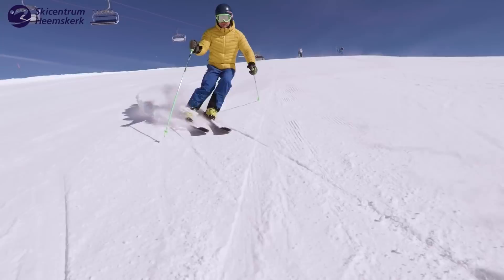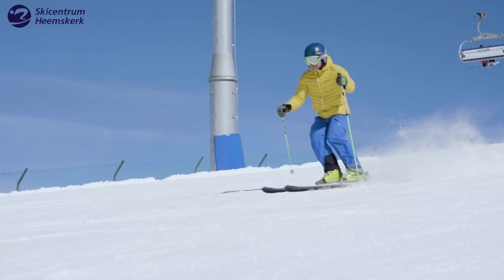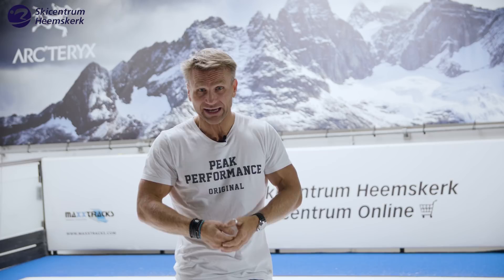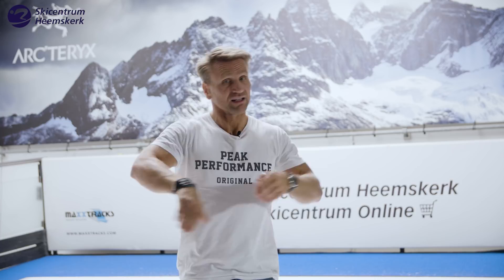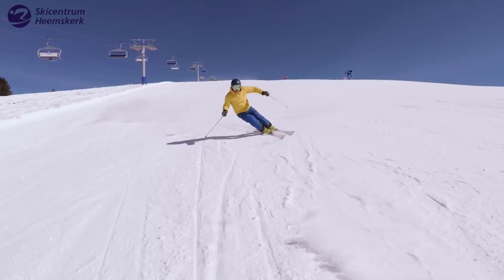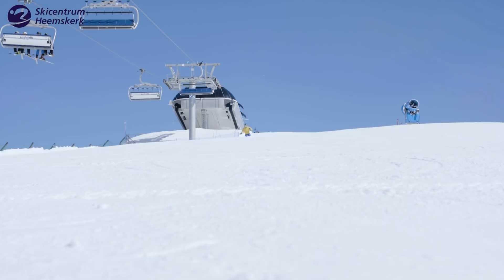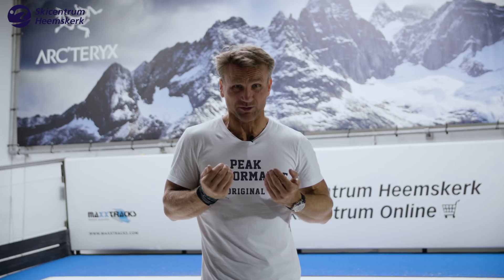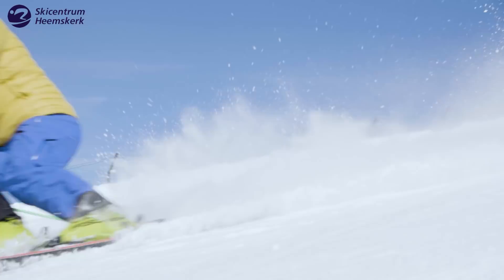Skitechnique: What is the perfect short turn?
Richard Molenaar of Skicentrum Heemskerk explains how to make the perfect short turn on ski's.
If you want to train yourself on skiing that kind of turn watch for the possibilities.